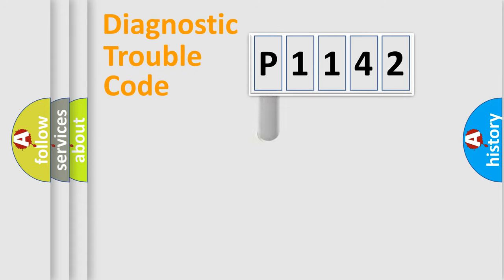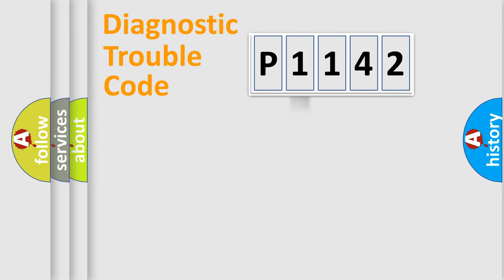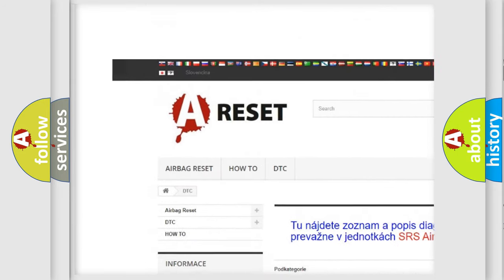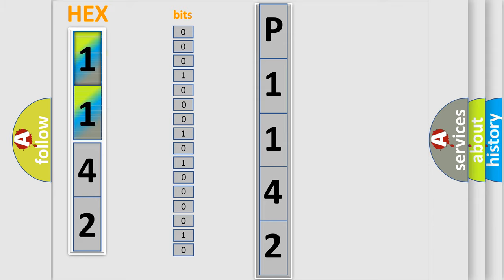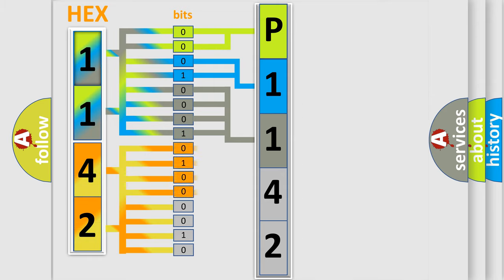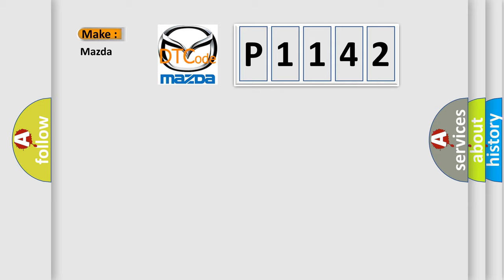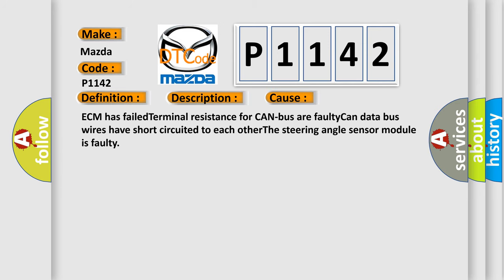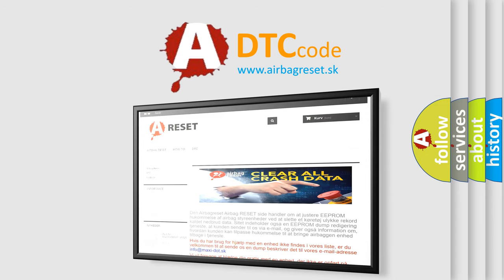DTC Mazda P1142 Short Explanation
Contents:
0:21 Basic DTC analysis according to OBD2 protocol standard.
1:48 Insight into programming
2:58 A diagnostically understandable description of the Diagnostic Trouble Code
3:05 Basic error definition

Make:
Mazda
Code:
P1142
Definition:
Lost Communication With Steering Angle Sensor Module
Description:
Key on,and the ECM detected that it has lost communication with the Steering Angle Sensor during its initial startup.The Engine Control Module (ECM) communicates with all databus-capable control modules via a CAN databus.These databus-capable control m
Cause:
ECM has failedTerminal resistance for CAN-bus are faultyCan data bus wires have short circuited to each otherThe steering angle sensor module is faulty